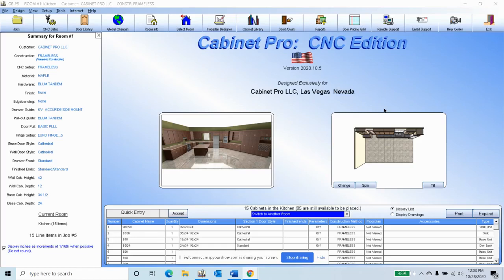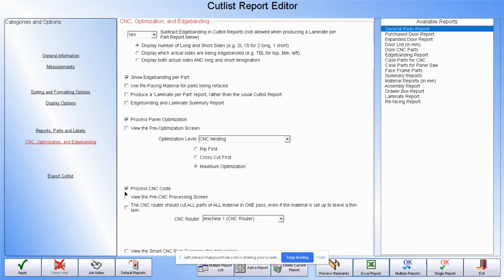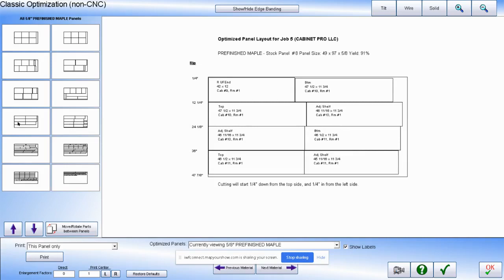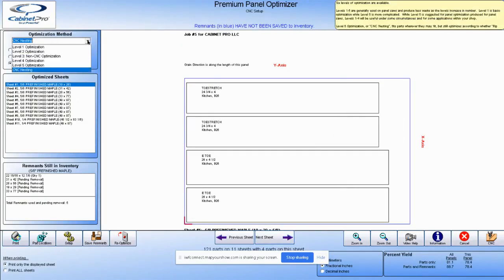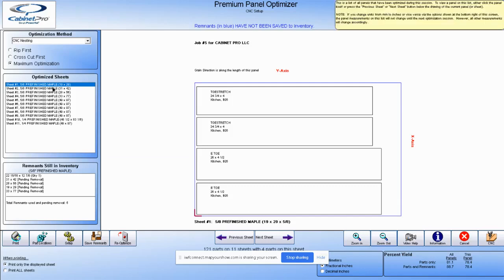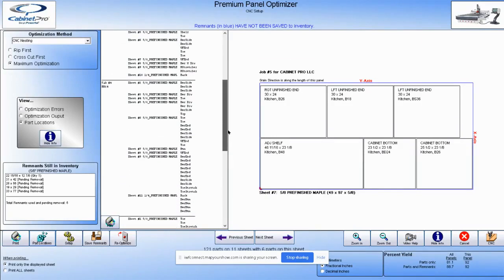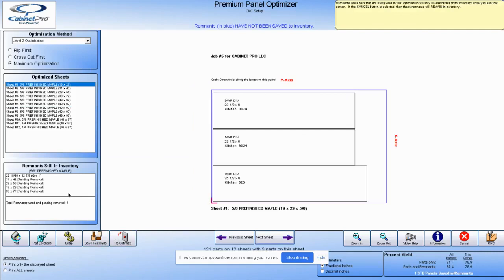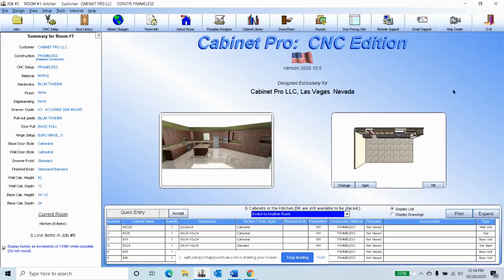IWF Connect Live Demo Cabinet Pro Panel Optimization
In this 15 minute presentation for IWF Connect Online Woodworking Trade Show, Frank explains Cabinet Pro Panel Optimization capabilities.